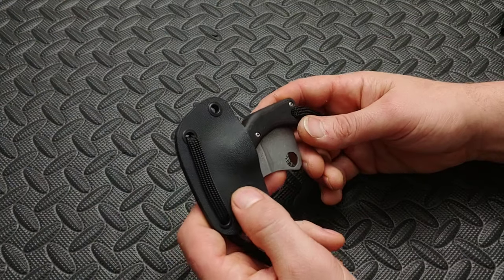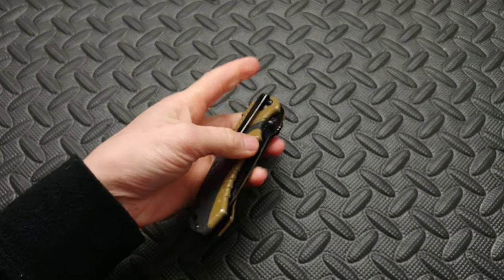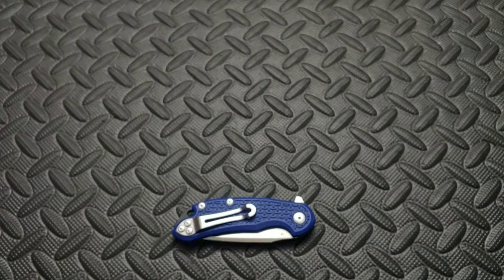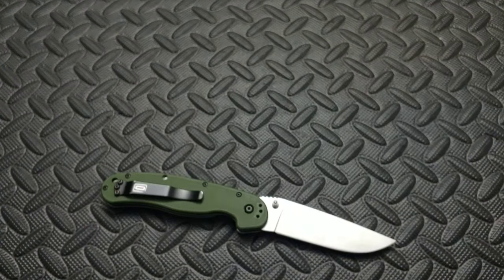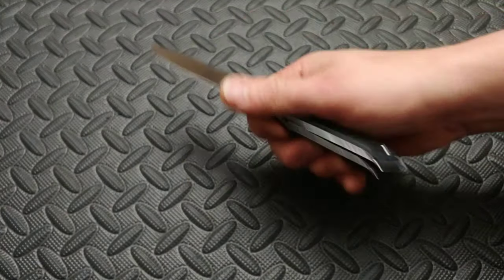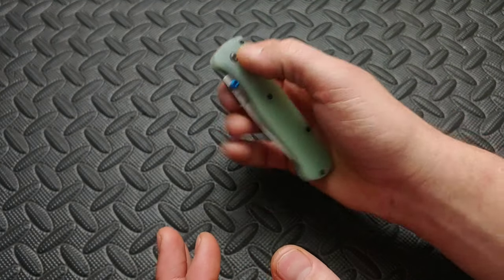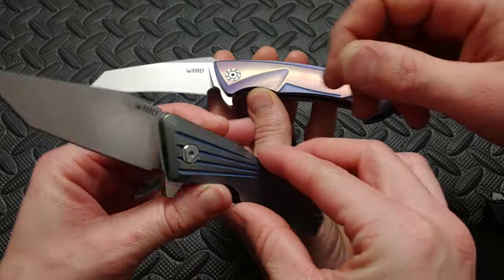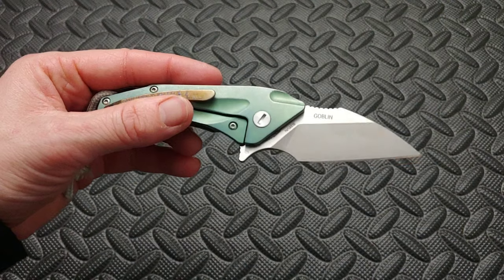Our ENTIRE Knife Collection 2020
Today we quickly walk through our entire knife collection as of January 2020. The only knives we didnt show was a few knives we have tested mods on. Each knife has been used and loved as work knives and edc knives. Enjoy!

To check out ALIEN KNIVES (the person who made the nano cleaver shown at the beginning) please follow him on Instagram and Facebook!

IT HELPS US GREATLY AND DOESN’T COST ANY EXTRA FOR YOU! We have a selection of anything available for purchase as seen in the video and also some of our current favorite knives!
(We directly benefit from the use of these links)

NEEVES KNIVES FAVORITE KNIVES

Civivi Elementum

WE Vapor

OR